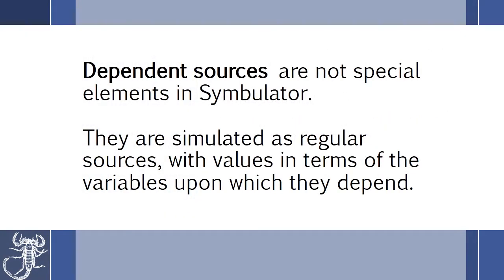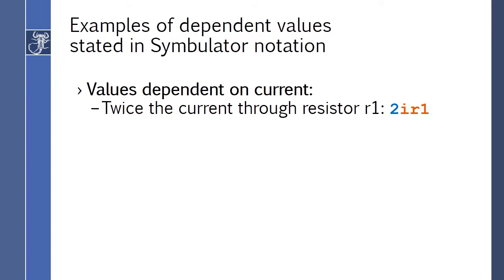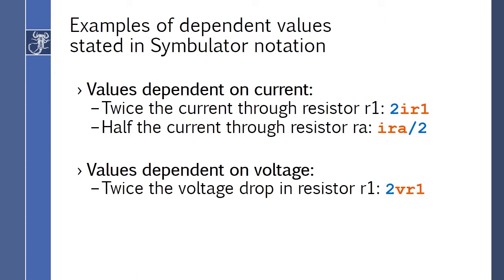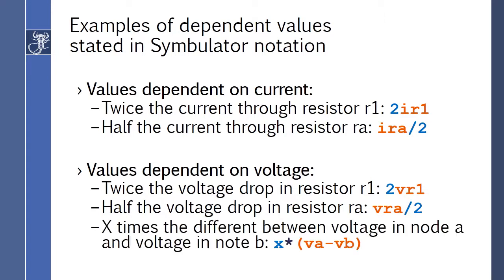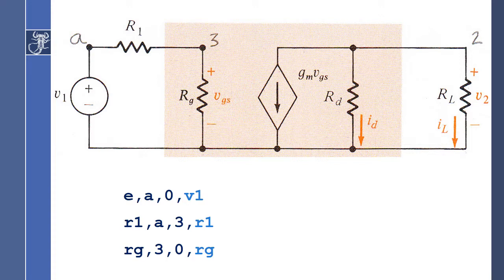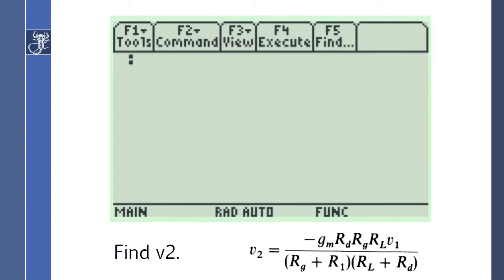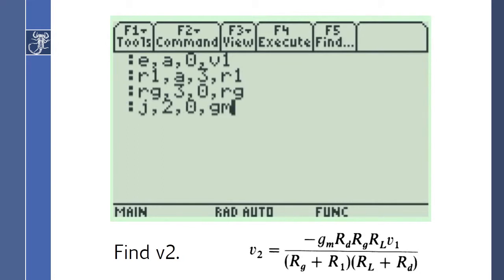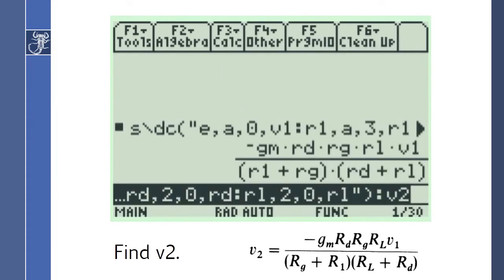Using Symbulator - Video Lesson 05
In this lesson you will learn how to describe dependent sources.